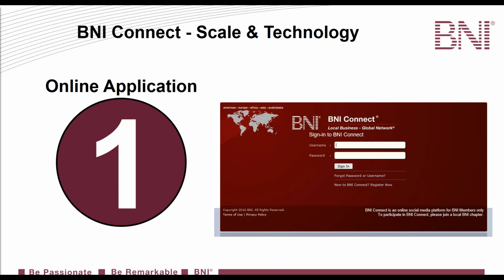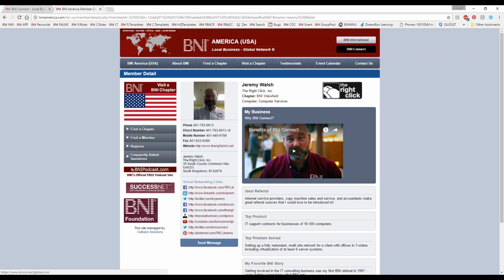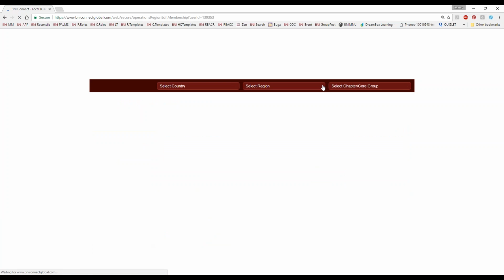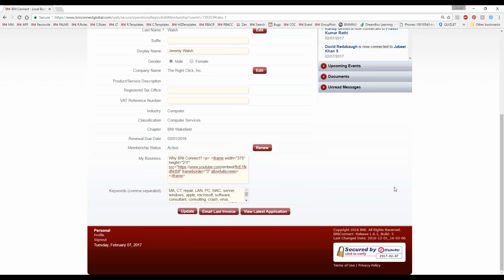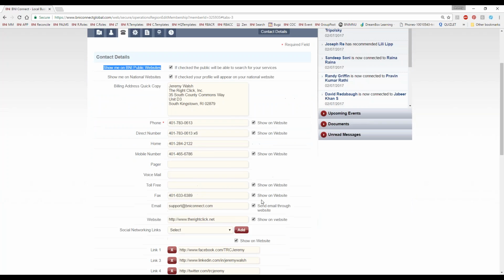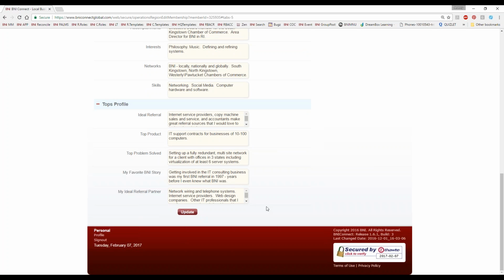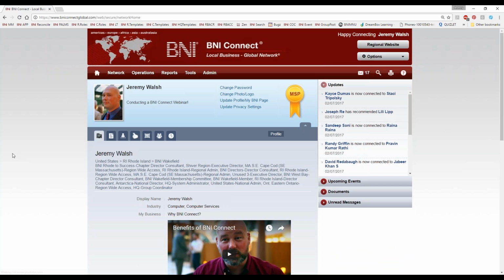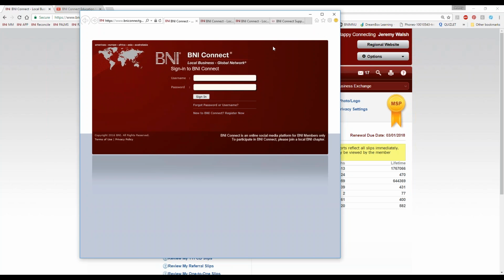Step 1: Complete Your Profile - February 7, 2017